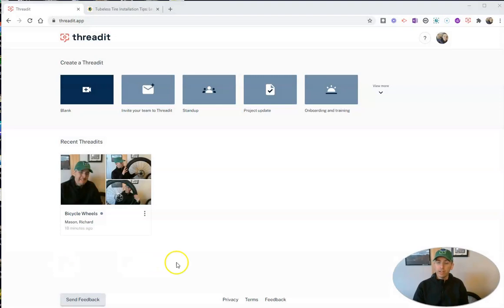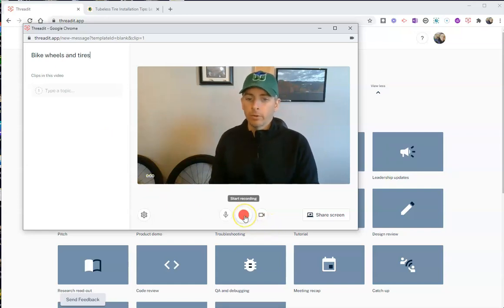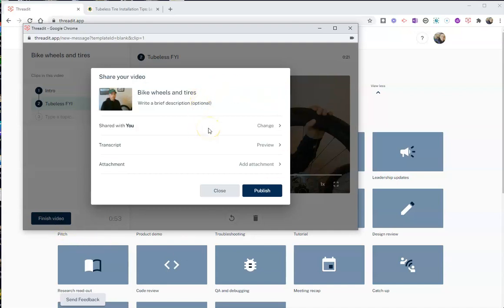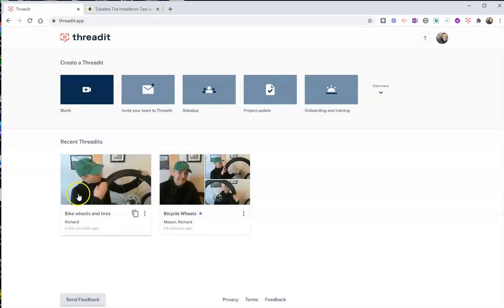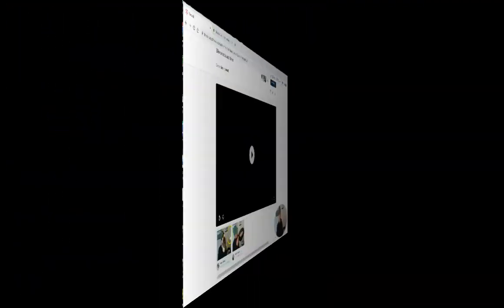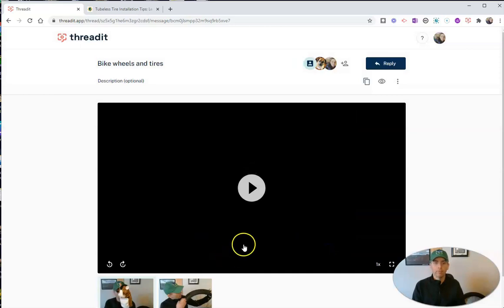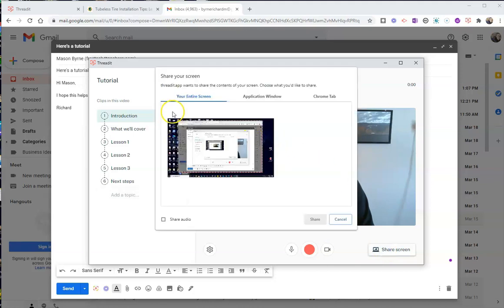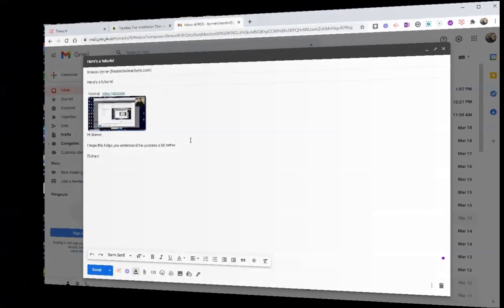Threadit - Google's Alternative to Flipgrid?!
Google's new Threadit application combines elements of Google Docs with video. You can create videos that people respond to with videos of their own. You can do this from the ThreadIt website or right from your email inbox! Watch this video to learn how Threadit works.

Hundreds of Google Tools tutorials!